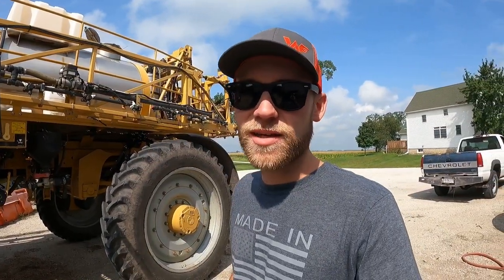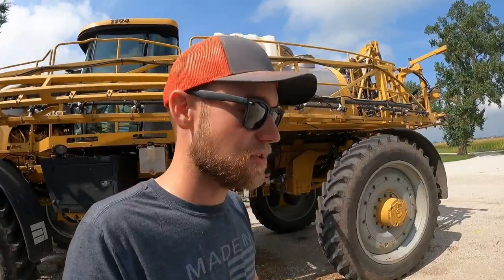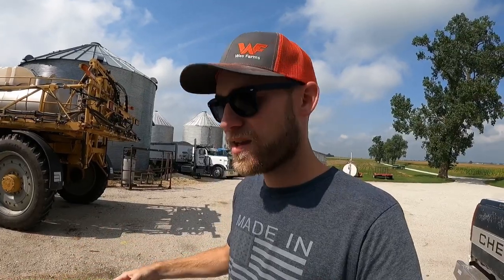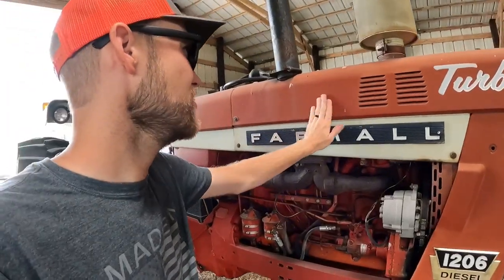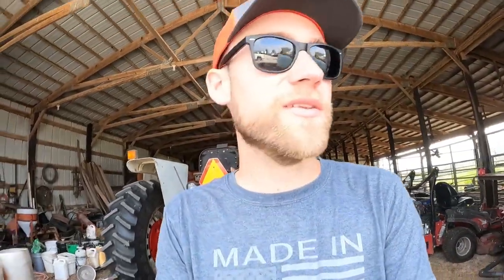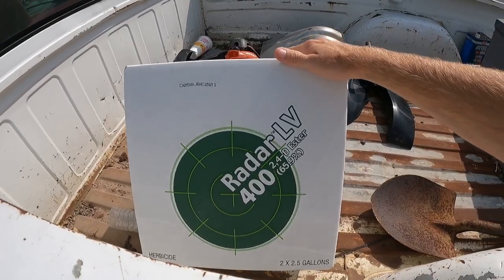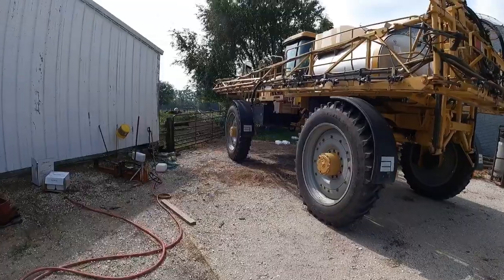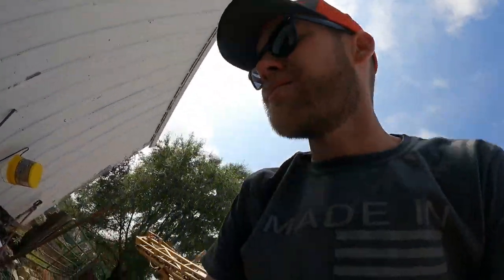We have a Cocklebur problem…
Any and all music used in my videos is licensed through Storyblocks with LumaFusion